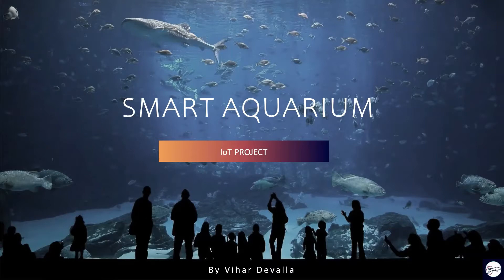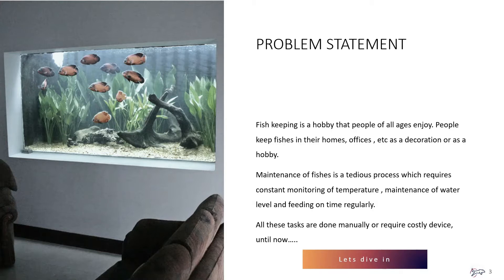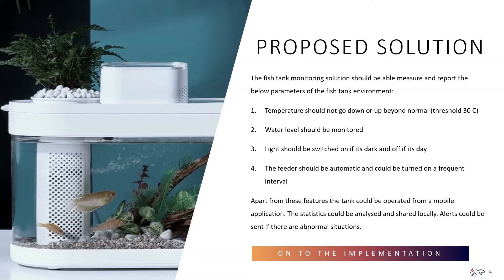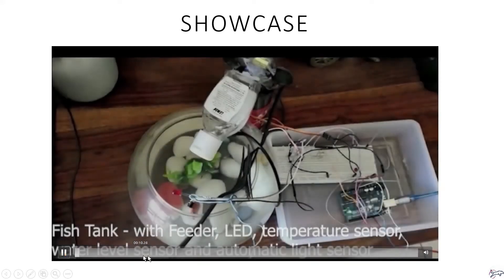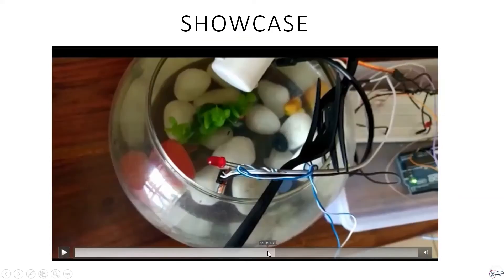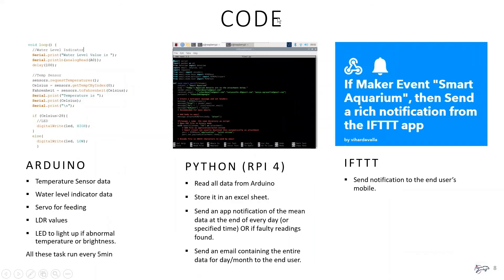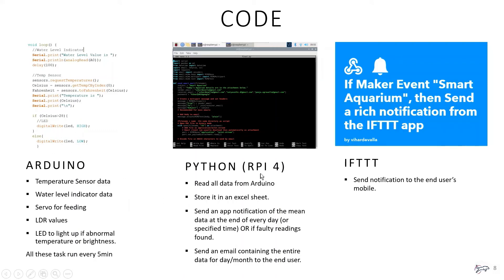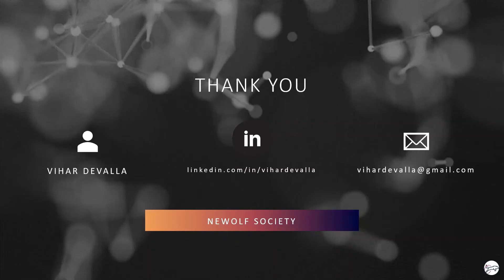IoT Project- Smart Aquarium using Arduino and Raspberry pi 4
An Amazing project done by our community member Vihar Devalla in the IoT Tech Track.
For any doubts regarding project contact Vihar.